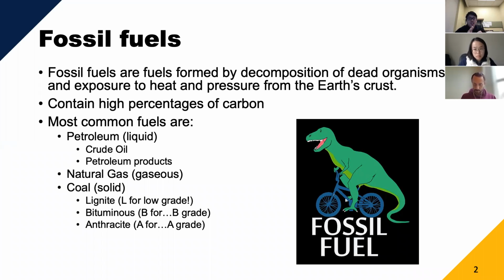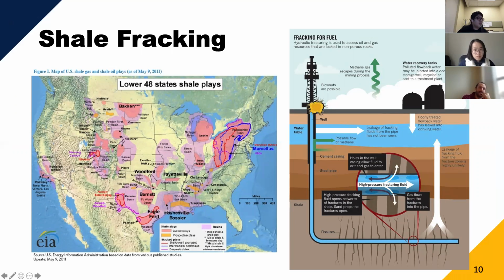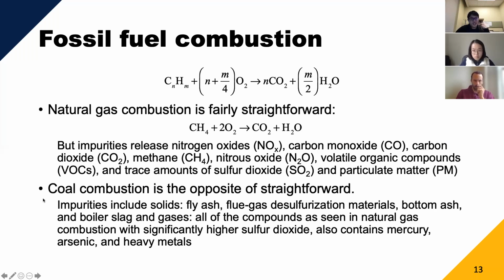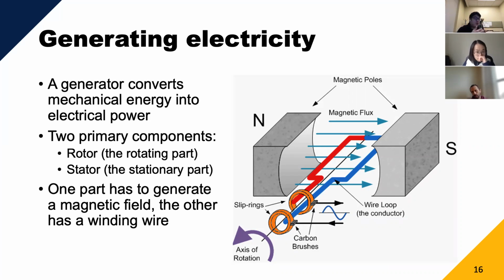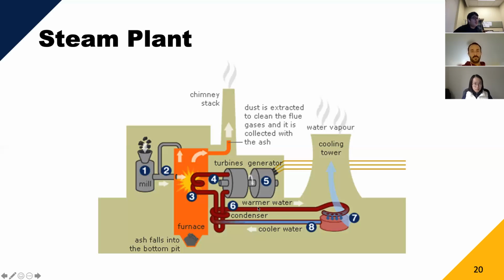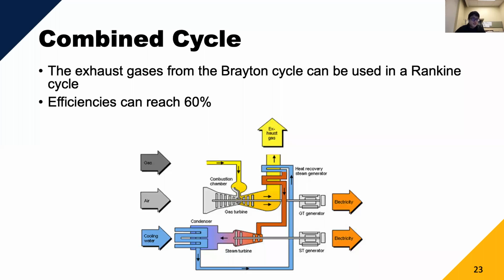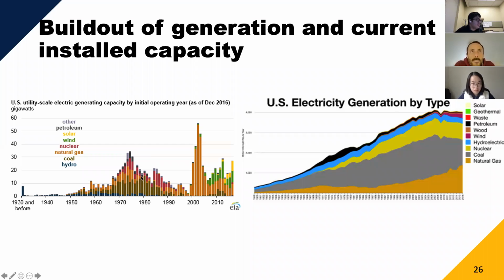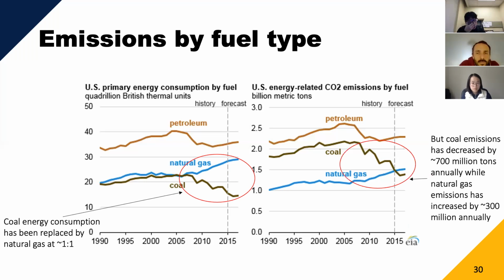UC Davis TTP 211 ETMPA (2022) - Lecture 2